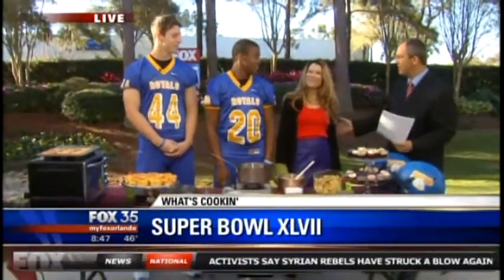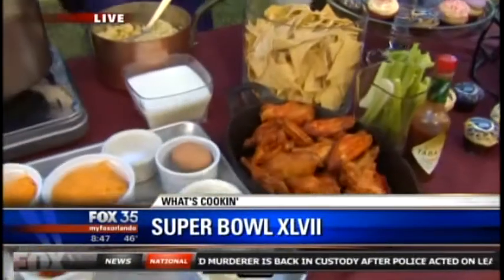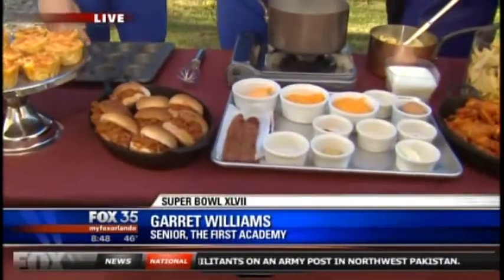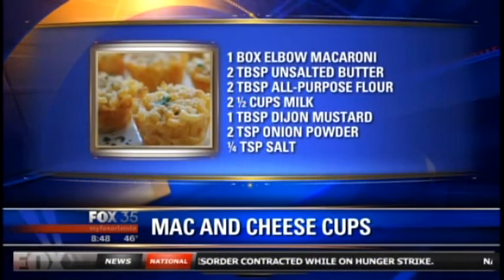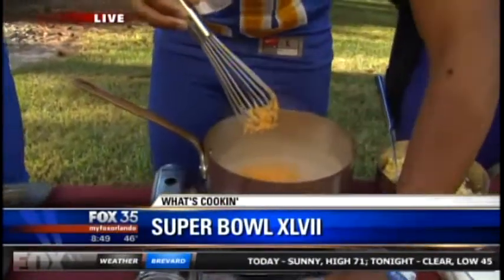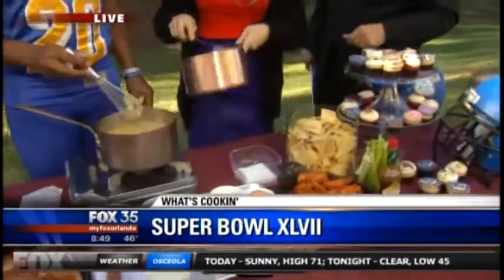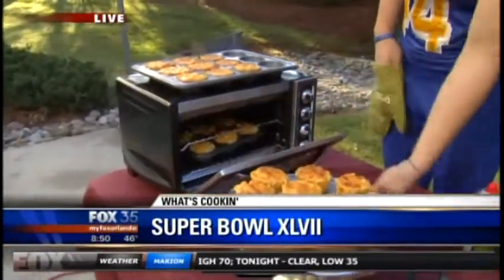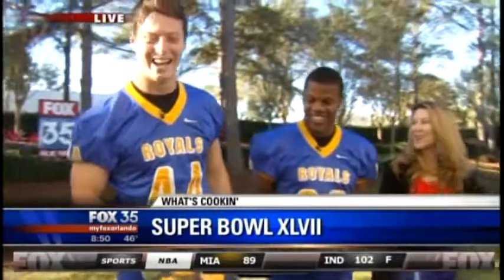Hollis Wilder on FOX 35 Orlando with Superbowl Food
The first two time winner of Food Network's Cupcake Wars Shows The First Academy star football players how to make Superbowl food!

Think football players can't cook? Superbowl Sunday is upon us and Hollis Wilder will show these two how to make it happen - in a cupcake pan!

1 box (16oz) elbow macaroni
2 tbsp. unsalted butter
2 tbsp. all-purpose flour
2 ½ cups milk
1 tbsp. Dijon mustard
2 tsp. onion powder
¼ tsp. salt
¼ tsp. pepper
Pinch nutmeg
Pinch cayenne
¼ lb. sliced American cheese
1 bag (8oz) shredded cheddar cheese
1 egg, lightly beaten
1 cup of extra sharp grated cheddar cheese.

·      Heat your oven to 375 degrees. Bring a large pot of lightly salted water to a boil. Add macaroni and cook 8 minutes or as per package directions. Drain and return to pot.
·      Meanwhile, melt butter in a saucepan over medium heat. Add flour and cook 1 minute. Whisk in milk in a thin stream. Whisk in mustard, onion powder, salt, pepper, nutmeg and cayenne. Bring to a simmer; cook 3 minutes, whisking occasionally.
·      Remove from heat and whisk in American cheese and 1 cup of the cheddar cheese. Whisk a little of the cheese sauce into the egg to temper. Whisk egg mixture back into cheese sauce.
·      Stir sauce into macaroni. Coat indents of 16 standard muffin cups with nonstick cooking spray. Divide macaroni among prepared cups. Top each with one tablespoon of the remaining cheddar cheese. Bake at 375 degrees for 18 minutes until lightly browned. Cool slightly before running a thin spatula around the edge and spooning out of pans.

Additional add ins for changing up the flavor:
BBB chicken
Crispy bacon
Diced hot chilies

About:

The first two time winner of Food Network's Cupcake Wars, Hollis Wilder has become known for her charisma, Speaking Engagements and of course, delicious treats. To add to her list of accomplishments, Hollis Wilder's very first cookbook Savory Bites: Meals You can Make in your Cupcake Pan, hitting bookshelves this May from Stewart, Tabori and Chang, an imprint of ABRAMS Books.